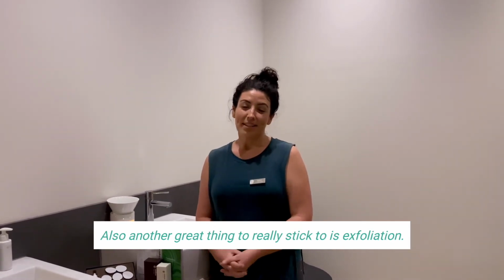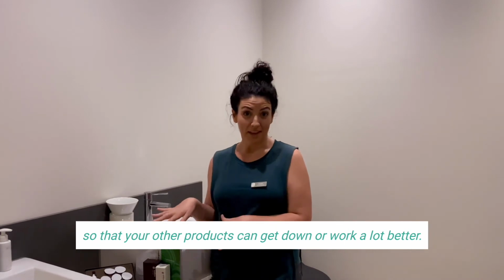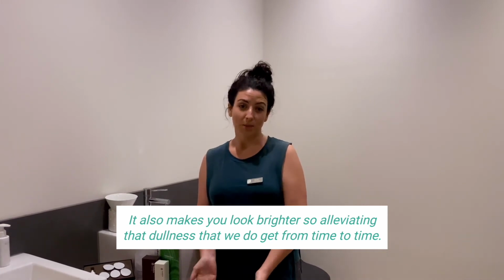Top Skincare Tips For Anti-Aging | Rejuvenate Pilates X Endota Spa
1. Incorporating a results-driven serum into your regime. Serums penetrate the dermis at a deeper level then moisturiser, therefore helping to support the skin with powerful ingredients such as hyaluronic acid, Vit B and Vit C to deeply hydrate, strengthen and repair.

2. Exfoliate regularly to increase cell turnover, which slows from the age of 25 onwards. this will also assist your skincare products to penetrate deeper into the skin and be more effective.

2. Choose a regular high performance facial treatments such as electro mesotherapy or LED light therapy to work at a deep cellular level to repair and strengthen the skin and give you amazing results!